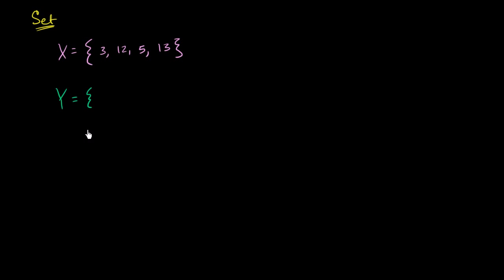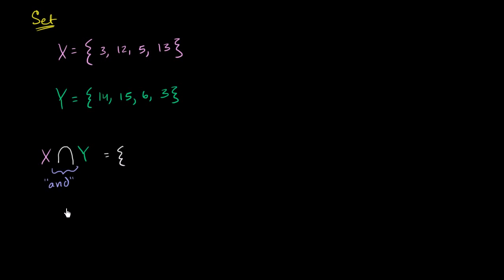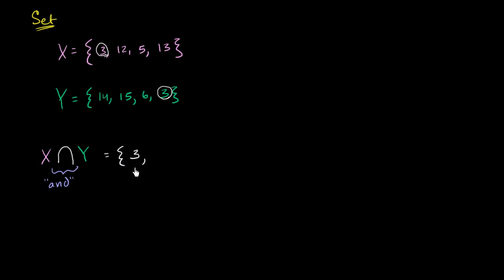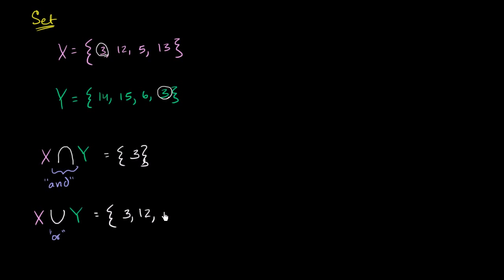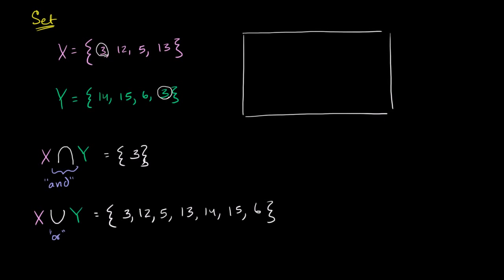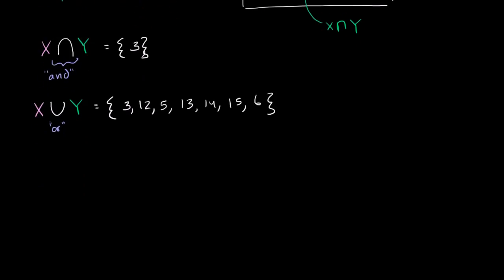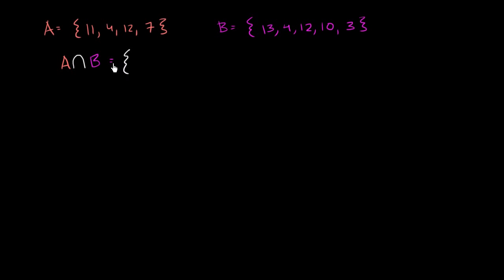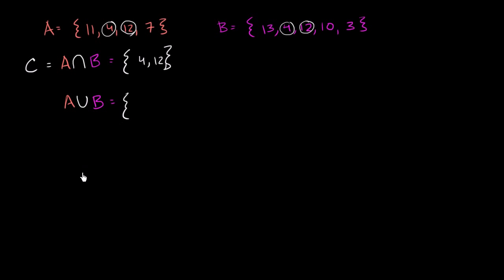Intersection and union of sets